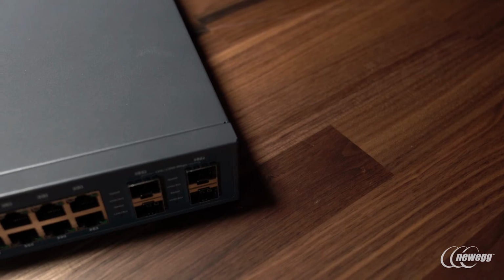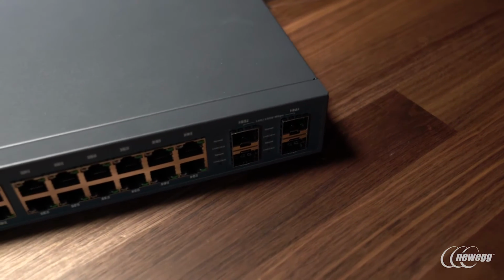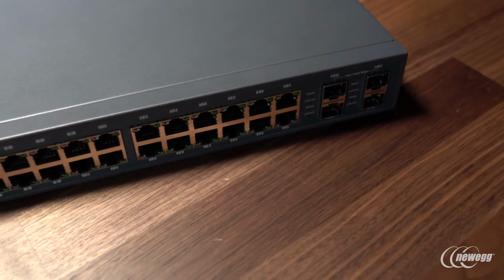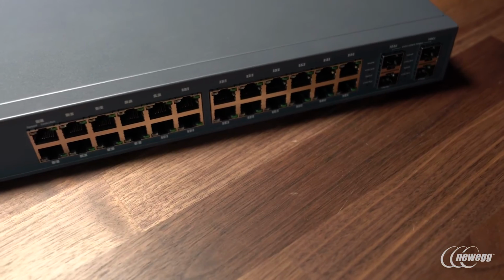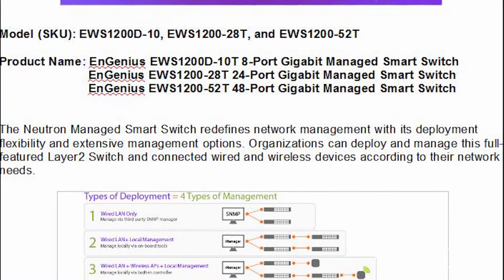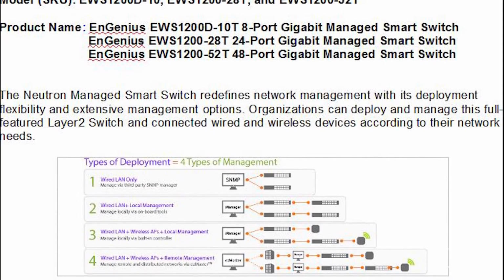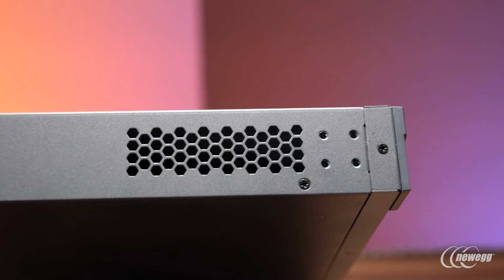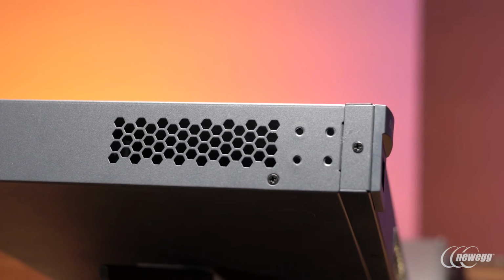Engenius EWS1200-28T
EnGenius EWS1200-28T is a 24-Port Gigabit Layer 2 Managed Smart Switch with WLAN controller for simplified network configuration, monitoring, and management options plus ezMaster™ Centralized Network Management Software, a robust, yet easy-to-use Web-based tool. Its enterprise-class features optimize network efficiency ensuring peak performance while reducing capital and operating expenses for cost-conscious SMB organizations.